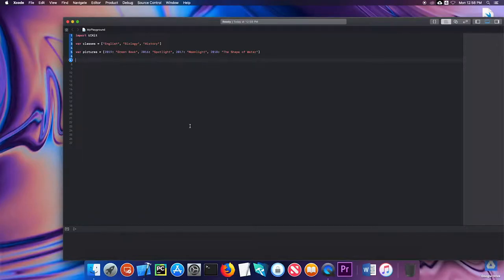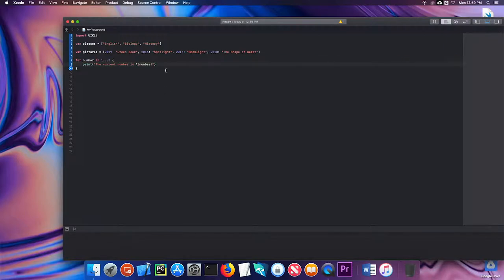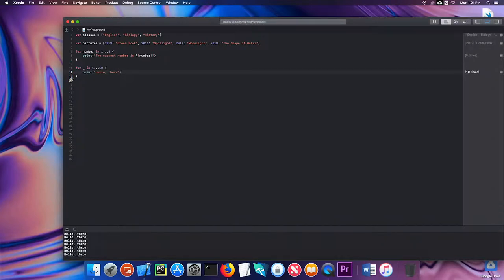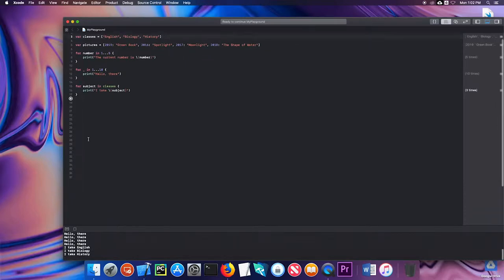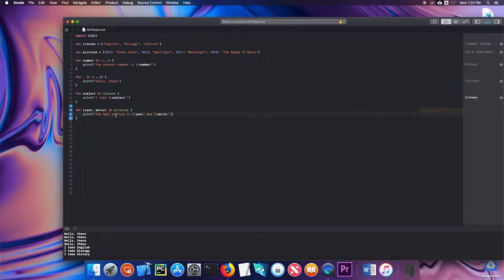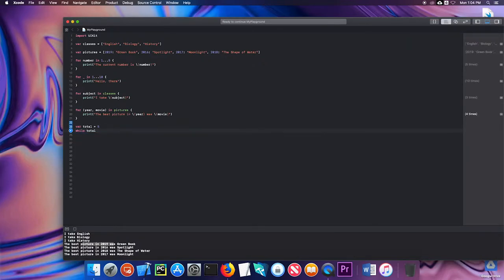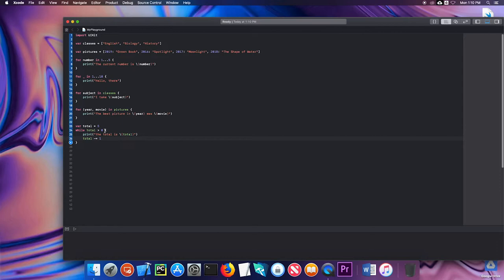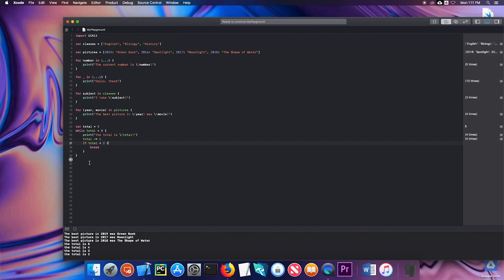Swift Loops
This video is part of the Introduction to iOS Application Development course at Sandy Spring Friends School. This video describes how for and while loops are implemented in Swift.